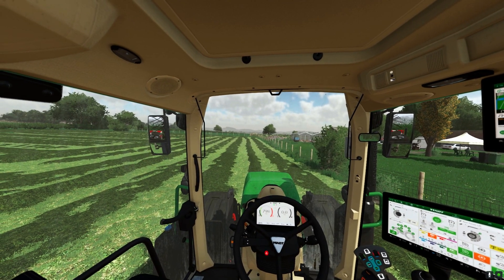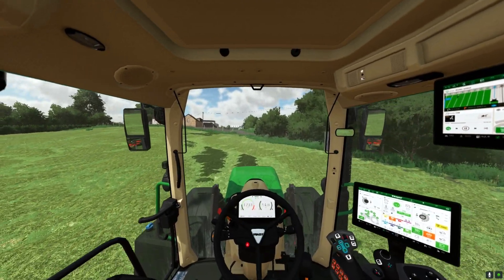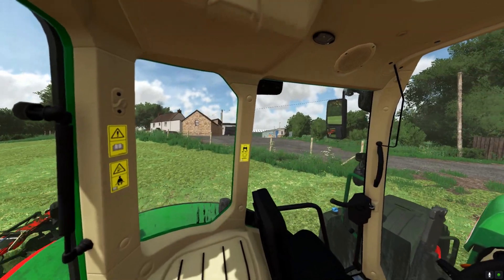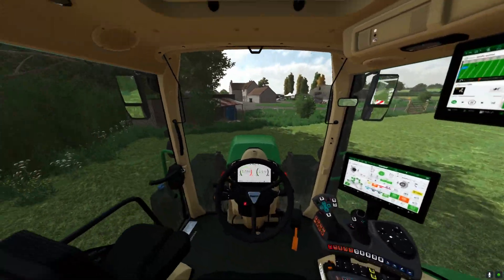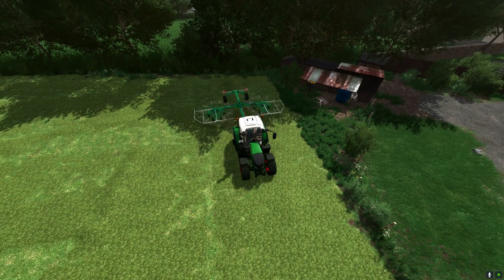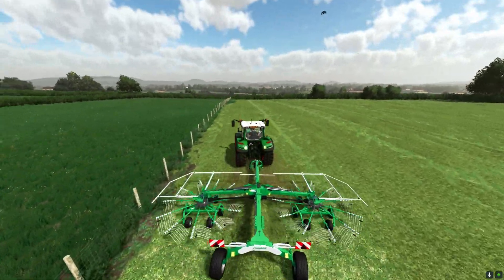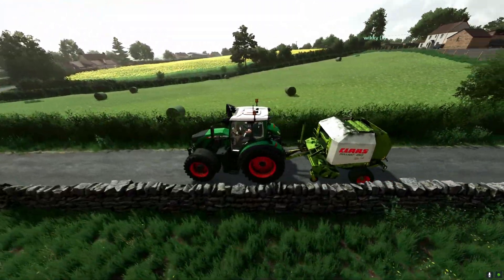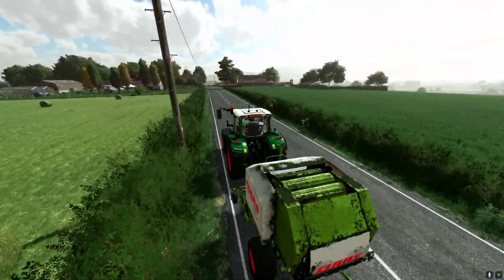FS22: 🐑 Let's Make Bales 🐑 Court Farms 🐑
Learning to mod for Farming Simulator?
Modding Tutorials 5.0
In Today's Video: we Ted, Windrow, and bail hay!
Main PC Specs:
GPU: Nvidia 3060 Ti
CPU: Ryzen 7 5800x
RAM: 64GB

Second PC Specs:
GPU: RX 6600 XT
CPU: Ryzen 5 2600
RAM: 16GB

About Me: I'm an avid skier, I love filmmaking and creating videos.
I want to use this channel to help buy a farm.
I currently have 1 FS22 map out called The Canadian Rockies, You can find it